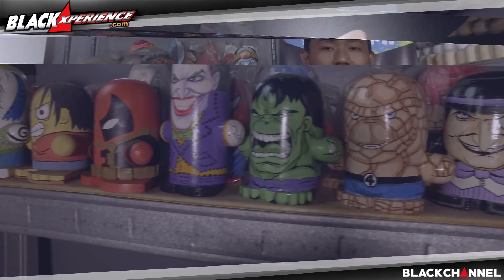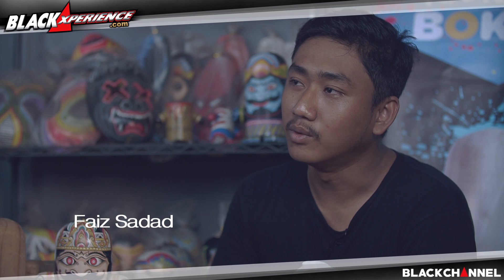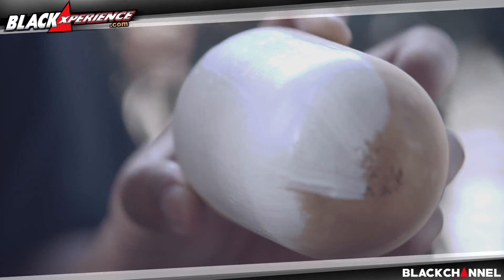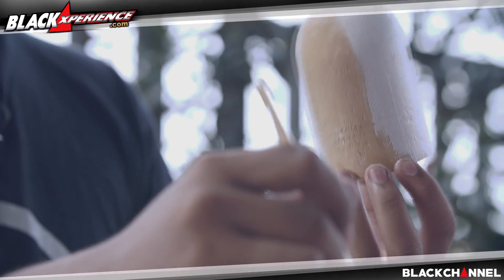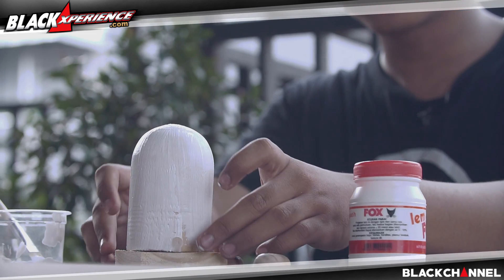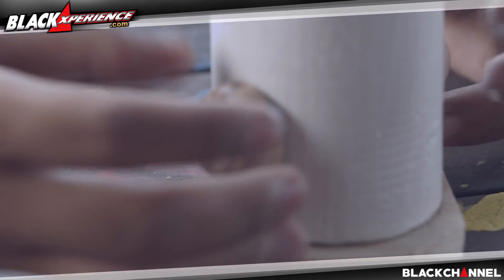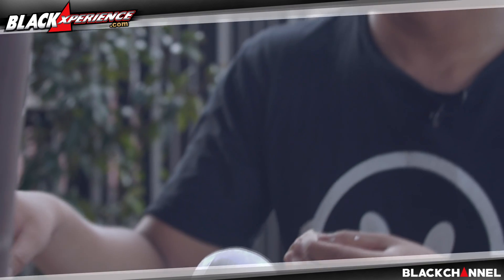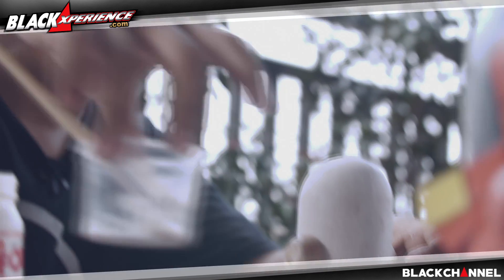Faiz Sadad: Bokumi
Ya, Bokumi bukan merupakan urban toys dengan banyak karakter. Ia semata-mata diciptakan sebagai media kreasi tiga dimensi. Klik untuk detail